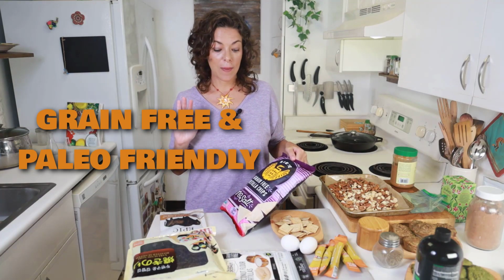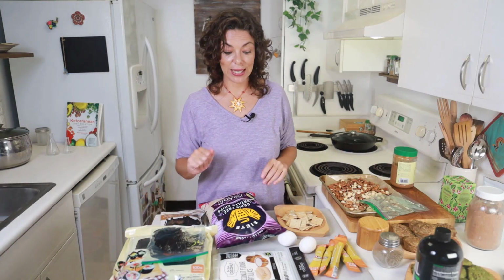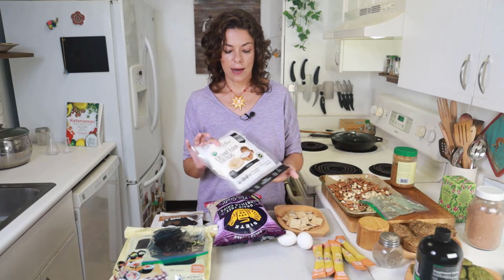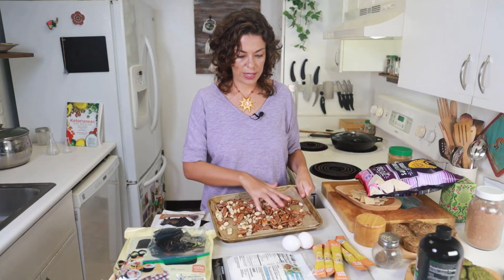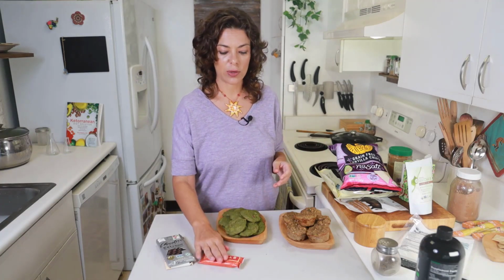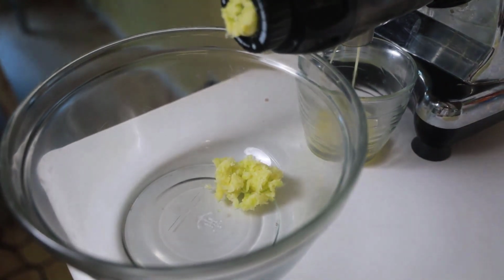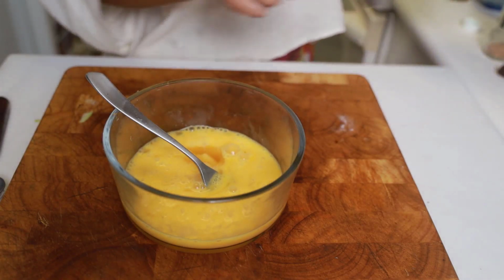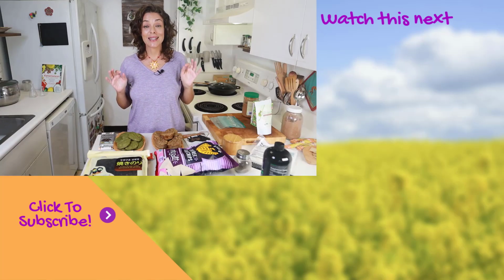Best On The Go Low Carb Keto Snack Ideas For Travel | Road Trip and Plane Snack Ideas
The best way to stay grain free and low carb while traveling is to pack a few foods with you before you go. Here are my favorite low-carb snack ideas for traveling. Great for on the go or road trips. I have included both sweet and salty snacks.
I have also included a recipe to show you how to make low carb zucchini muffins.

👇List of items described in this video👇
Siete tortilla chips
Siete wraps
EPIC Jerky
Bone broth powder
Coconut flour wraps
Almond butter
88% chocolate bar
Lara Bar

👇Ingredients of the zucchini muffins👇
Zucchini
Coconut flour
Baking soda
Ginger powder
Macadamia nuts
Apple cider vinegar
MCT oil
Liquid stevia
Liquid monk fruit

👉Get Elena's book "Ketorranean Diet Solution" now available here:
- hard copy